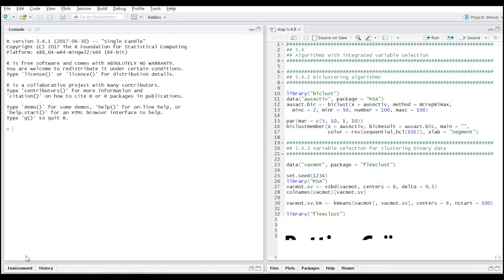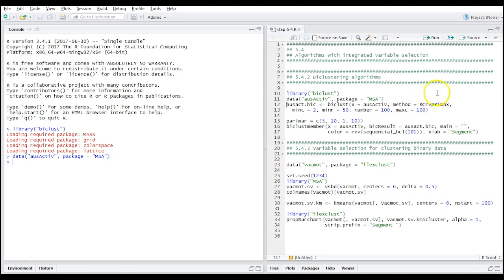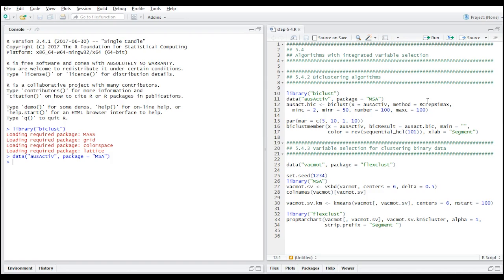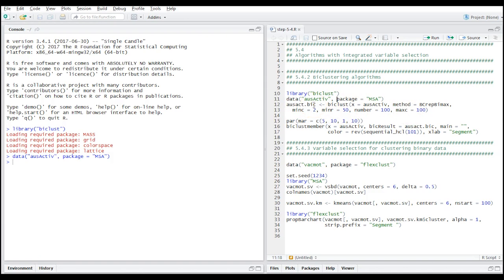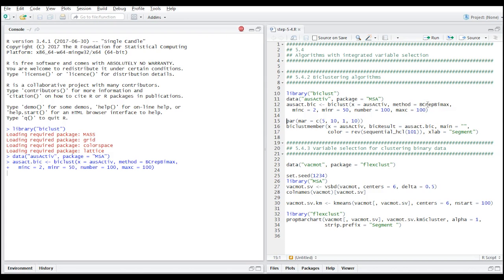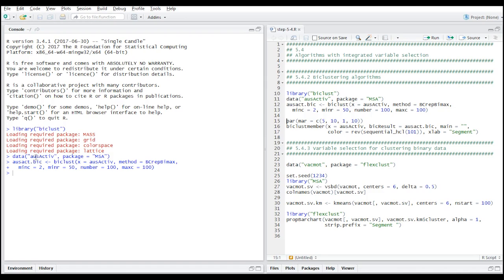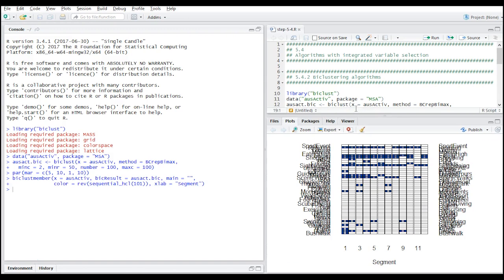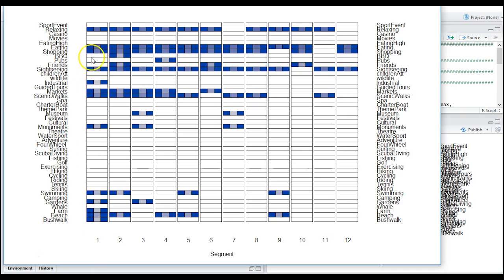Chapter 7.4.1 Biclustering Algorithms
This R tutorial aligns with chapter 7.4.1 Biclustering Algorithms of the following open access book: